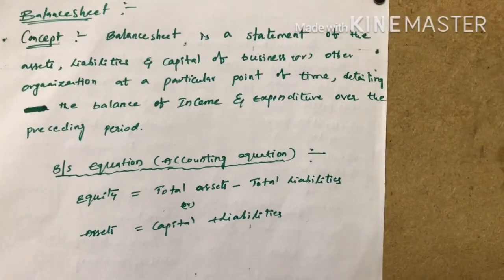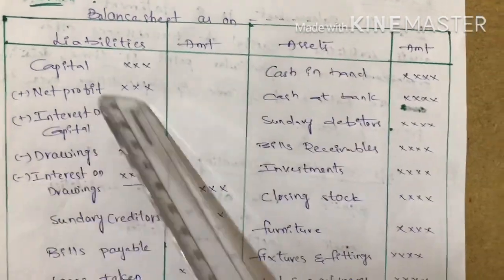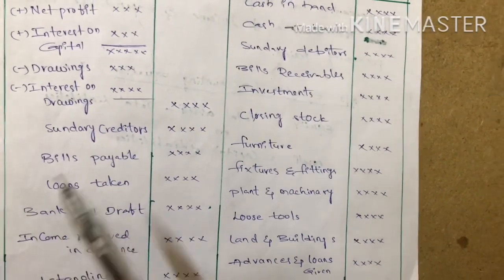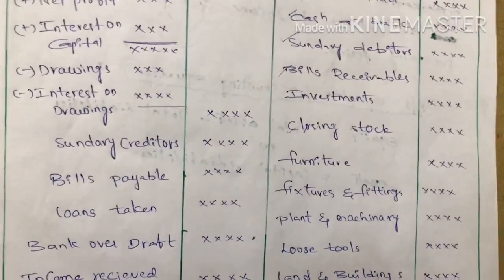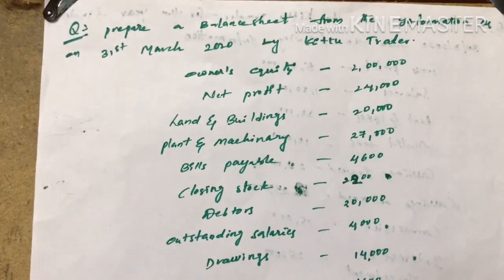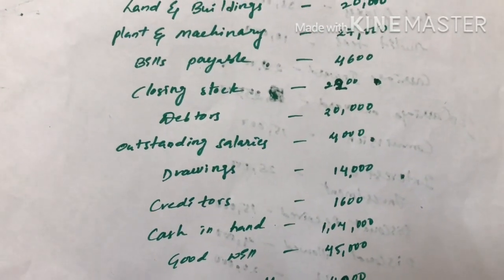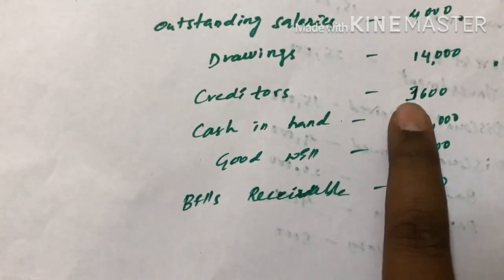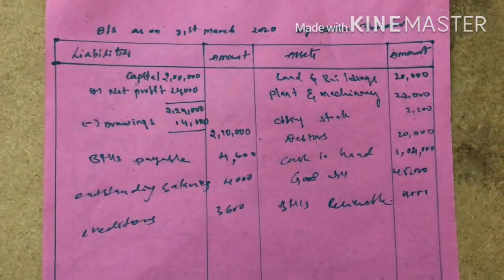Balance sheet| Full explanation| simple problem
In this video you learn briefly about balance sheet and problem.